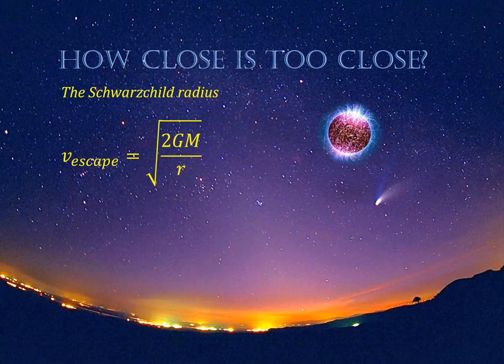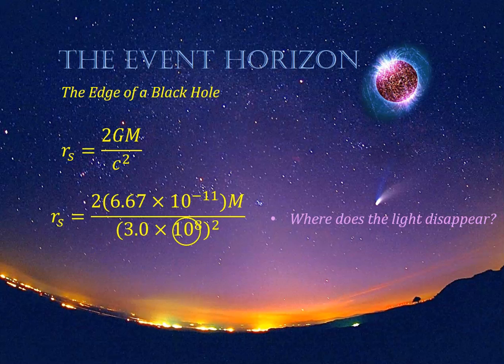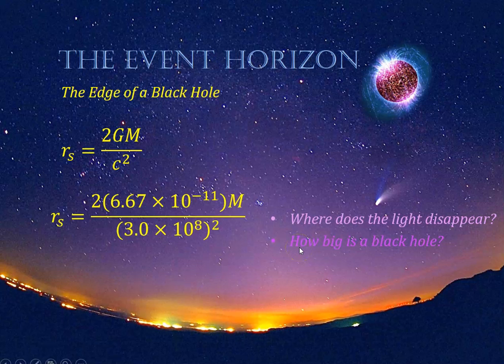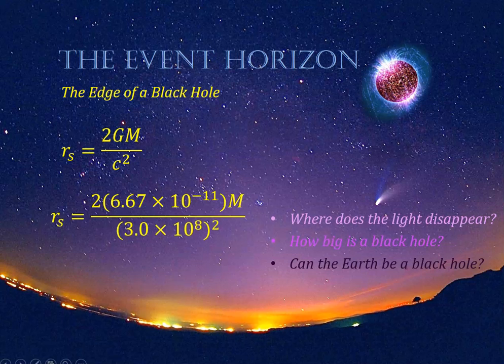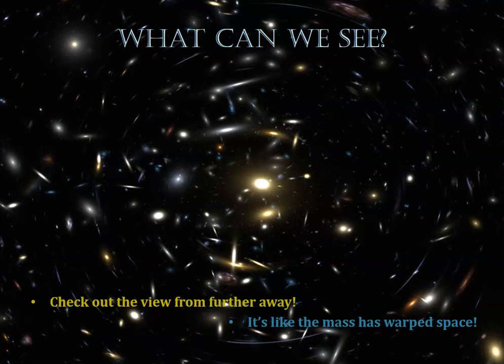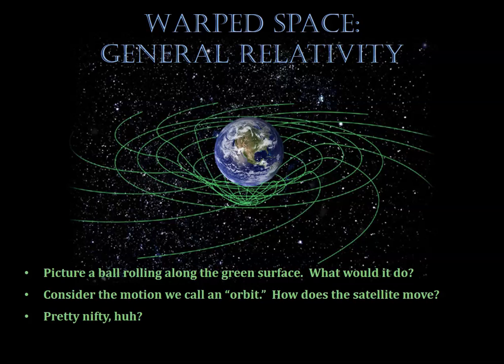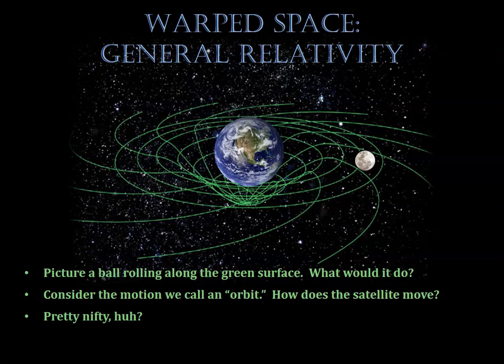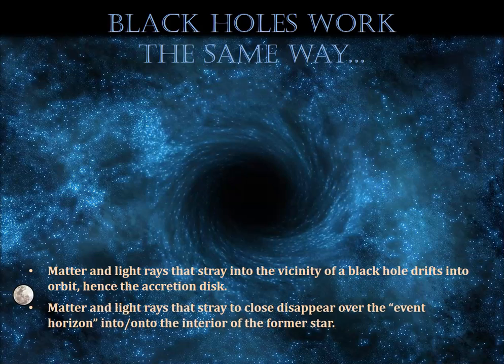Black Holes, Part 1: Warped Space and Schwarzchild Radius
Scaling up from Newton's Law of Universal Gravitation to see what behavior we can expect near gargantuan masses at small radial distances, in terms of orbit speed and escape speed.  Includes a derivation of the Schwarzchild radius.